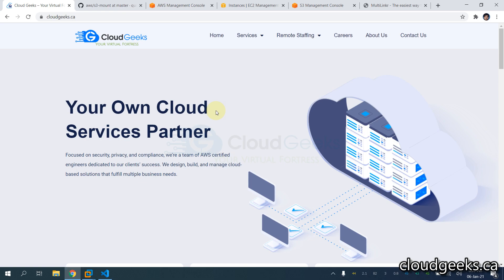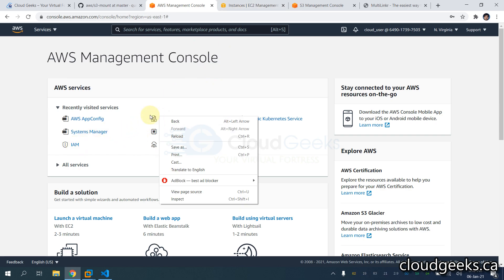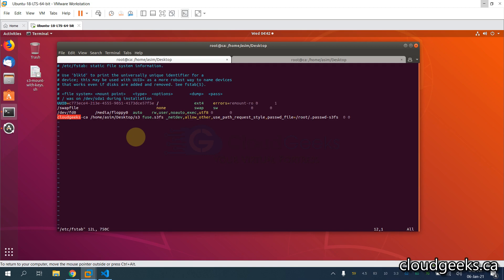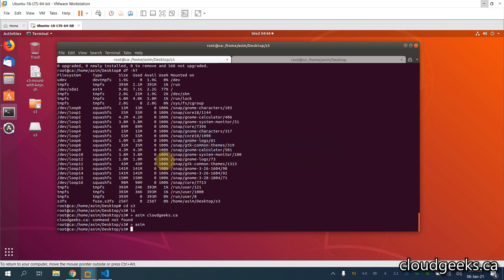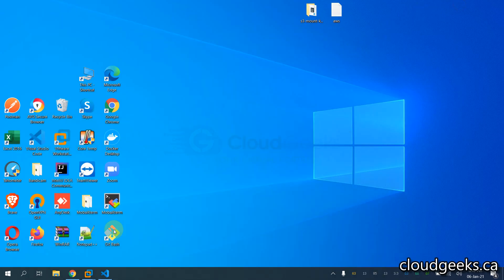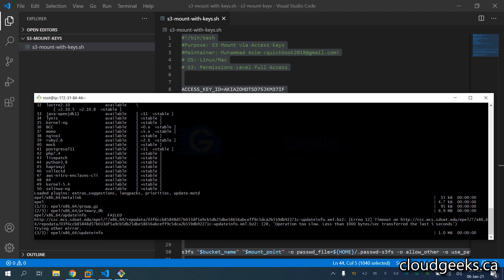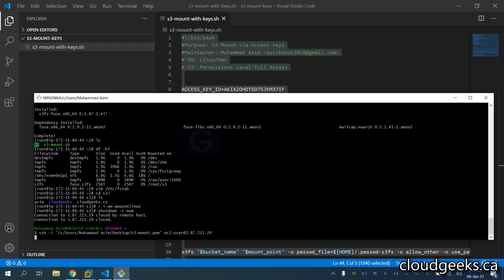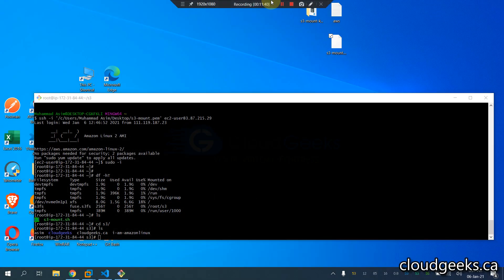(English) Mounting AWS S3 in Local Ubuntu Desktop & AmazonLinux | Cloud Storage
Learn how to seamlessly integrate your Local Ubuntu Desktop & AmazonLinux with AWS S3 for optimal cloud storage management. This step-by-step tutorial will guide you through the process of mounting AWS S3, providing you with practical knowledge for efficient data storage and retrieval.